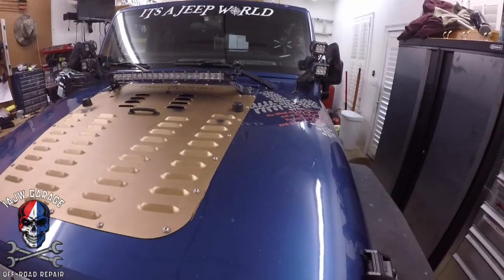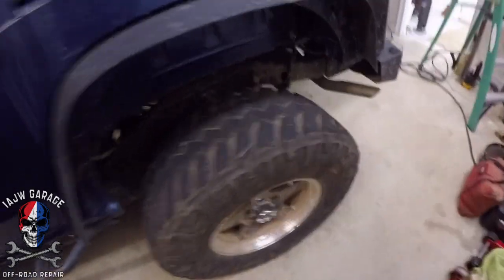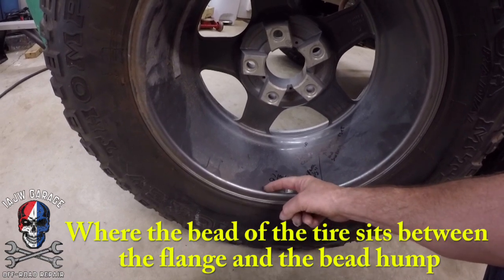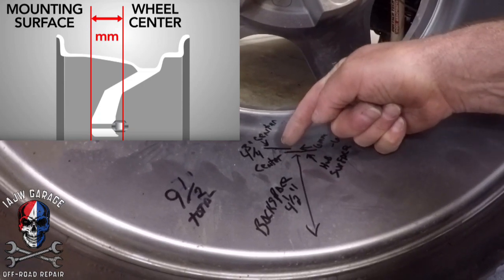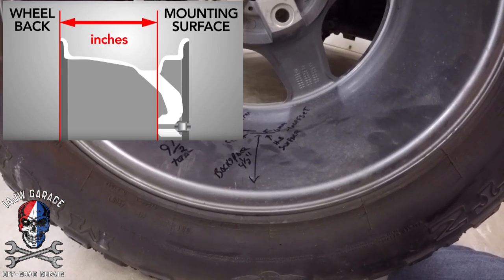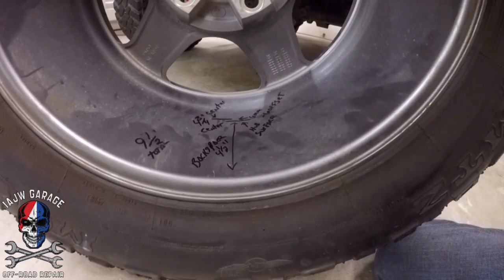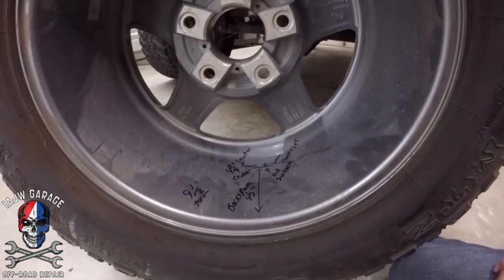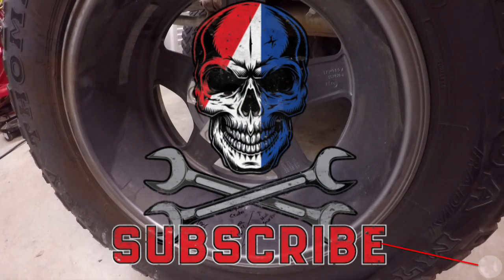A Simple Guide to Backspace and Offset unravelled By It's a Jeep World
What is Wheel Offset and Backspace? Wheel offset and backspacing two different ways of looking at same thing. Determine the location of the wheel and tire assembly when bolts onto the wheel hub.They determine how far in or out the wheel and tire sit. Why is it important to have the correct offset/Backspace? So wheel are tire don't rub on Fenders, Frame or suspension parts. How is Offset Measured? Distance between the mounting surface and the wheel center, measured in millimeters. Positive Offset the wheel sits in and closer to the suspension components. Negative Offset the wheel sits out and farther from the suspension components. Wheel offset is typically stamped into the back of the wheel. Usually located next to the letters "ET"How is Backspace Measured? Distance from the back of the wheel to the wheel mounting surface measured in inches. Higher Backspace the wheel sits in and closer to the suspension components. Lower the backspace the wheel sits out and farther from the suspension components.